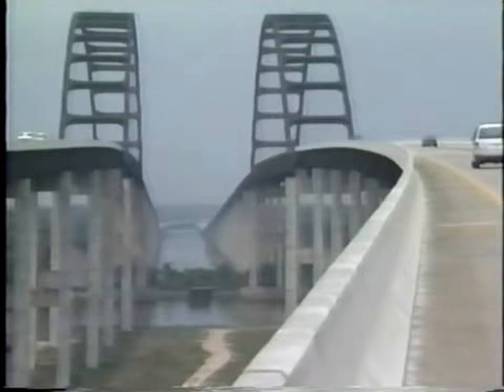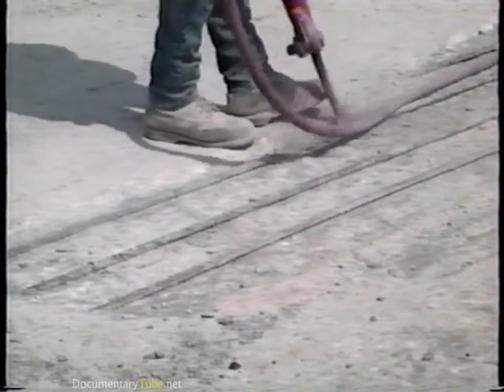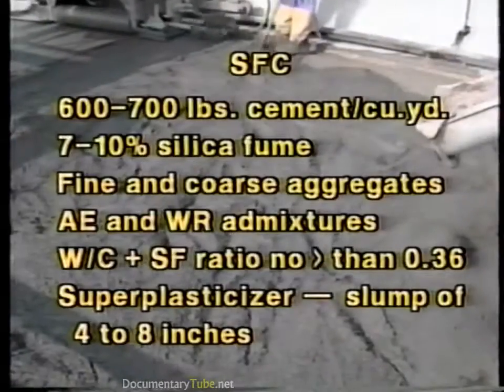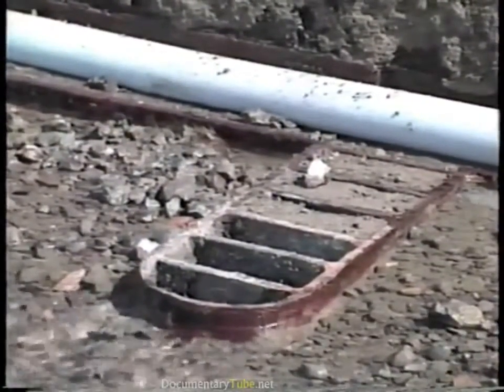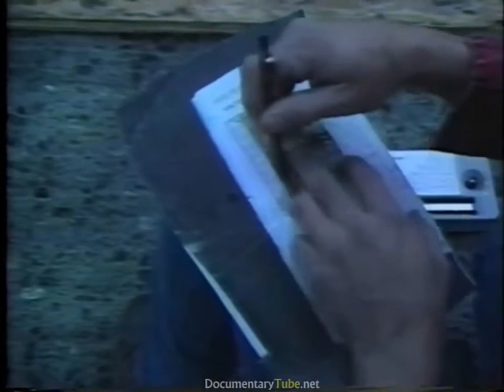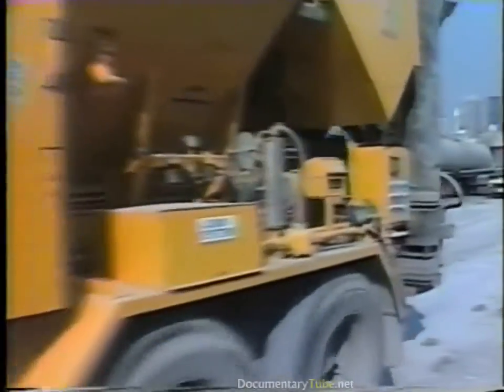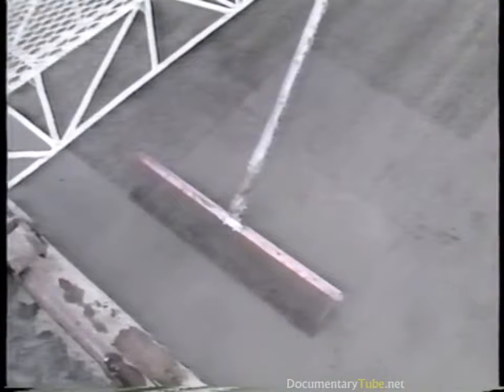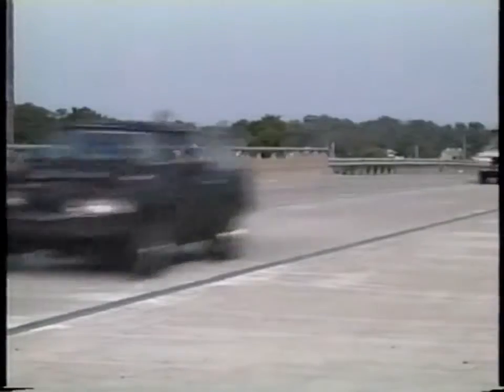Bridge Deck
We always have to keep in mind that a Documentary, after all, can tell lies and it can tell lies because it lays claim to a form of veracity which fiction doesn't.

The journey of a couple - John Pott and Manuela Visani - respectively Australian and Italian, in the construction of their catamaran Essenza. Living an alternative .

Burmeister & Wain Overhaling Time-lapse 16.000 pictures. Time-lapse of the 2016 ship yard maintenance visit in Fredrikshavn Denmark. The Main engine was .

Take a look at daily life on the 31st Marine Expeditionary Unit.

There are approx. 19780 structures in the State of Tennessee that meet the definition of a public highway bridge under the National Bridge Inspection Standards.